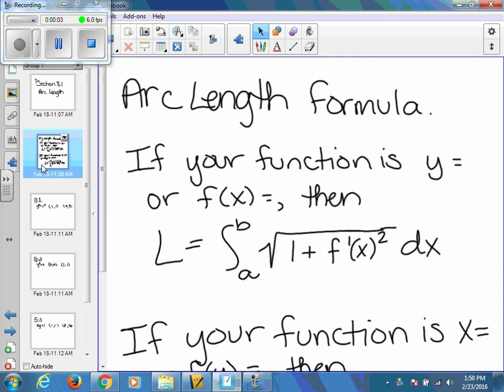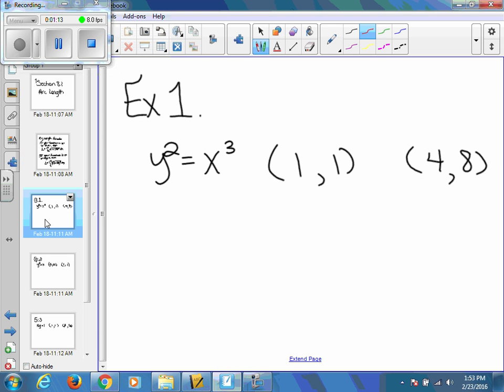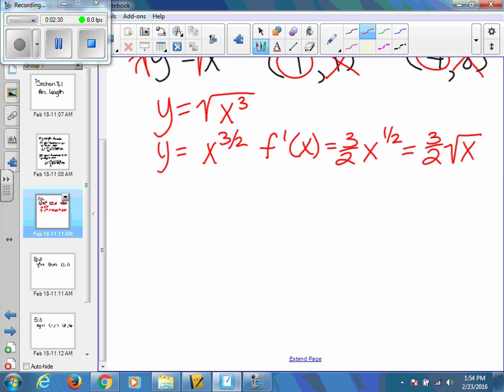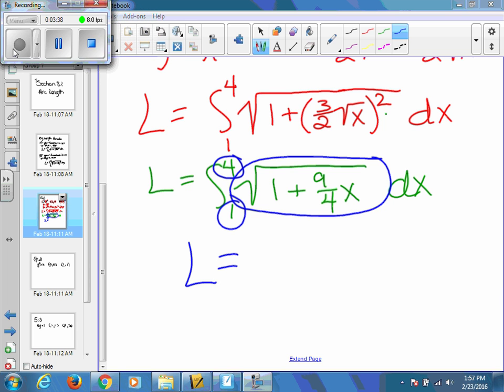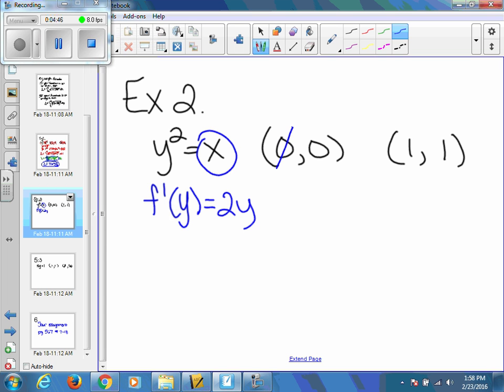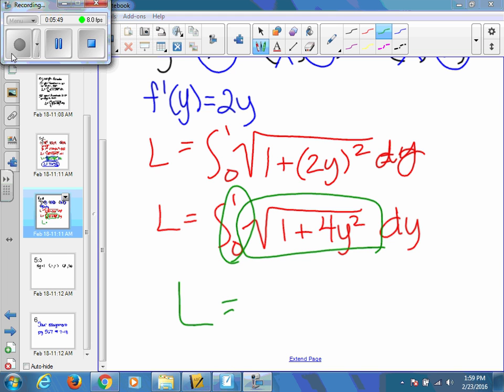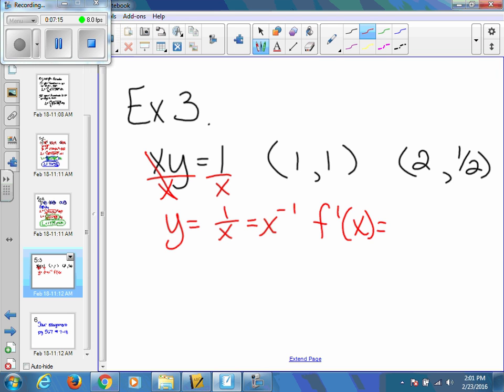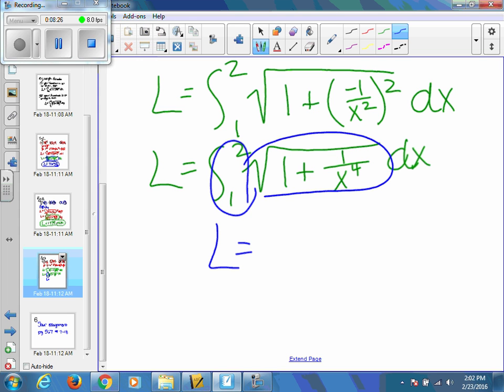AP Calculus 8.1 Arc Length